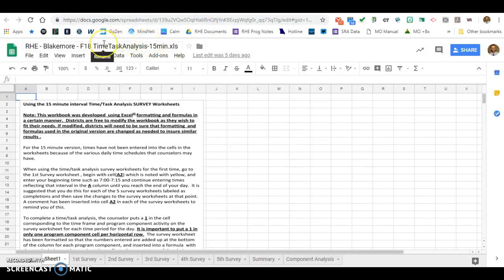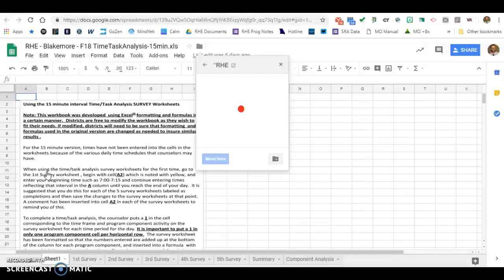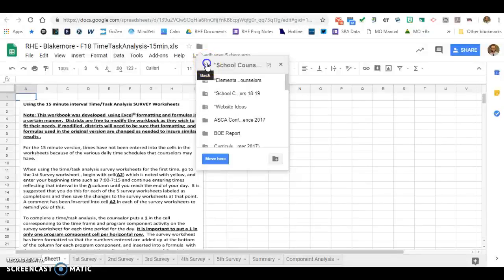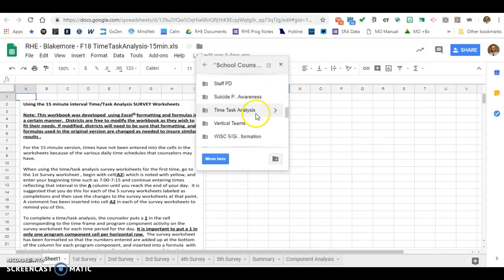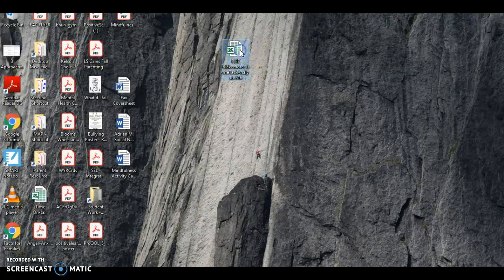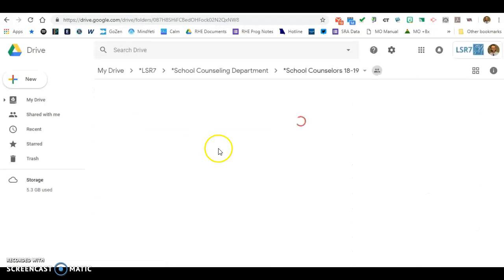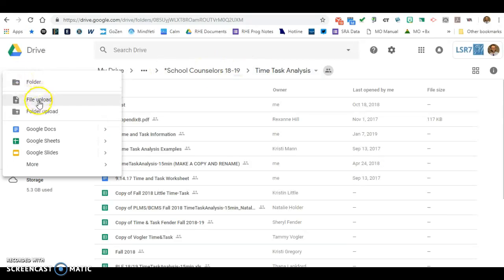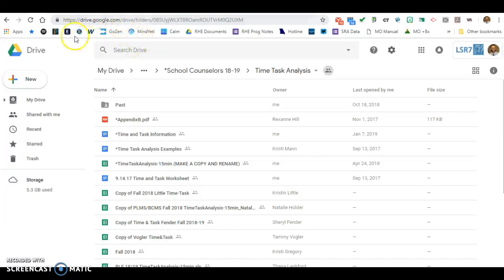Moving Google Sheet or Excel Sheet to Google Folder - T&T